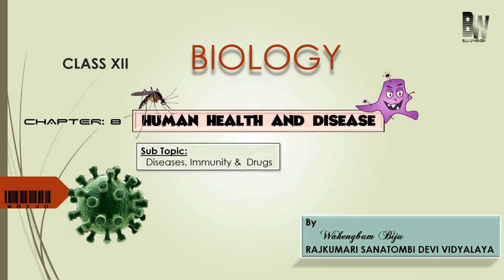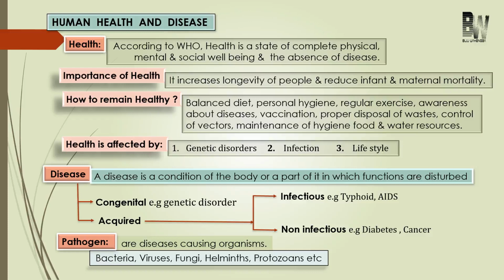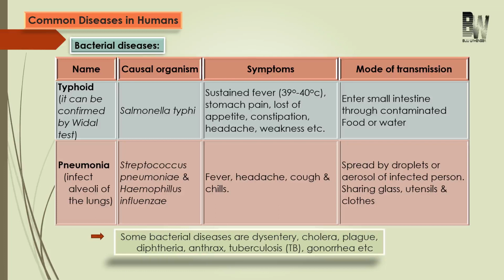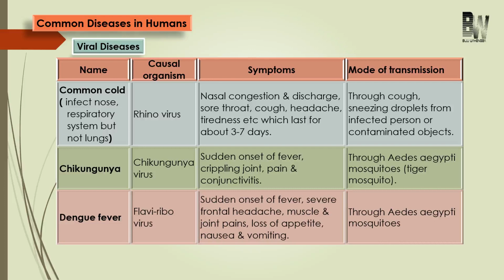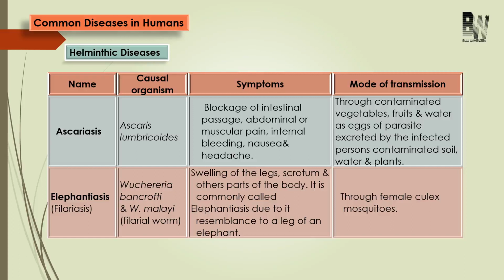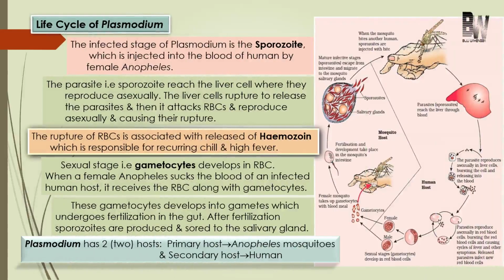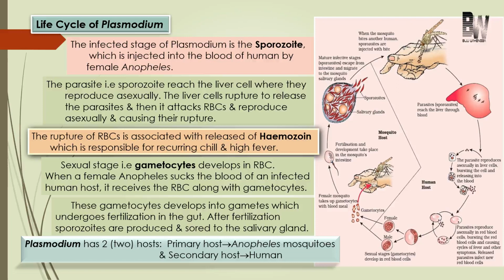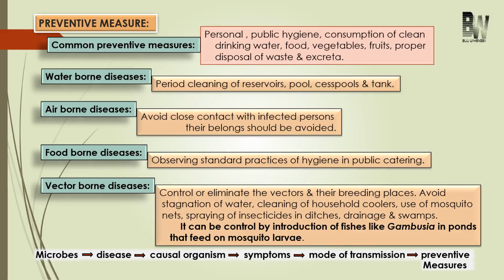Biology Class XII Chapter 8 Health & Diseases Lec 1 health & infectious diseases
A brief summary about diseases:  Class XII biology Chapter 8